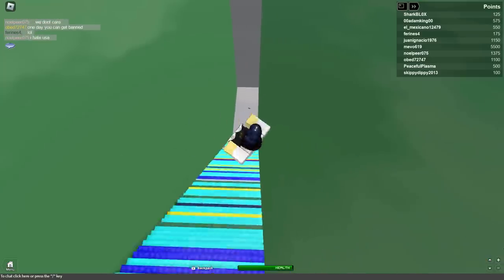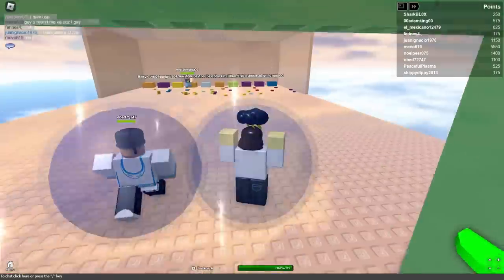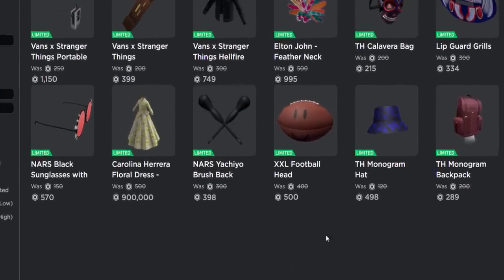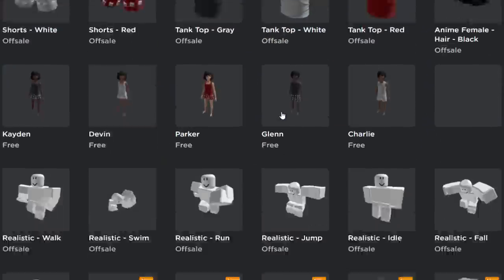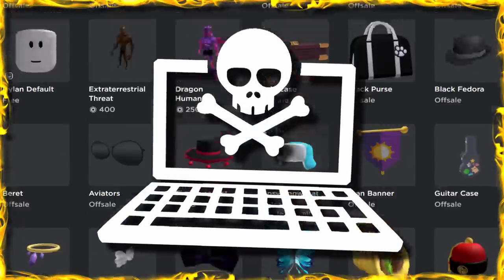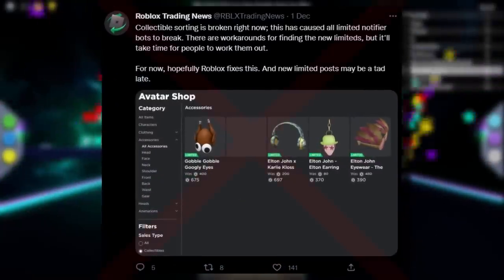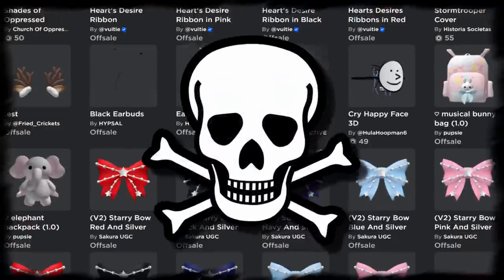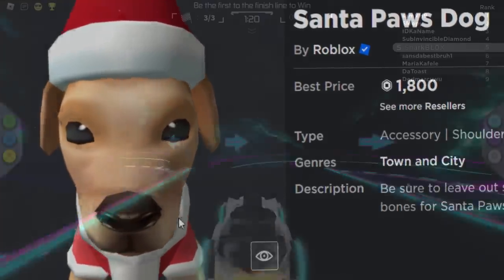Roblox messed this up so badly... (Broken Avatar Shop)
What a surprise, the avatar shop is broken yet again, But this time it’s even worse. They somehow changed “Recently Updated” Into “Recently Uploaded” making it very hard to see the new accessories, and limiteds. This also caused a lot of notifier bots to break!